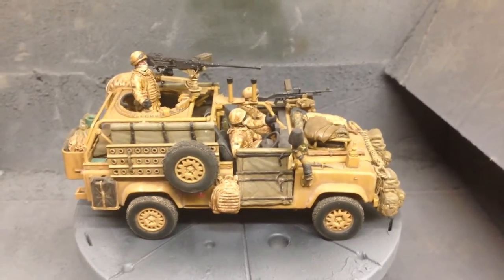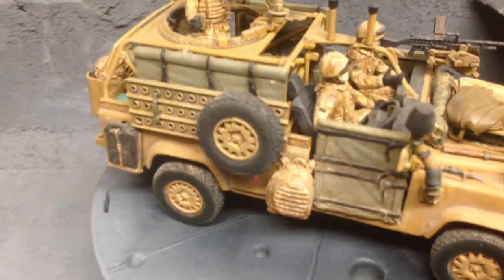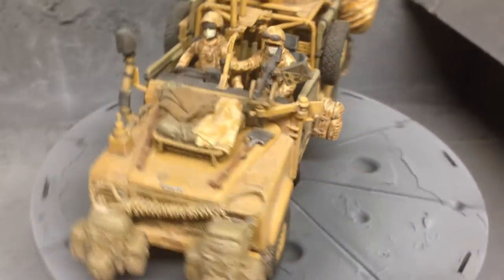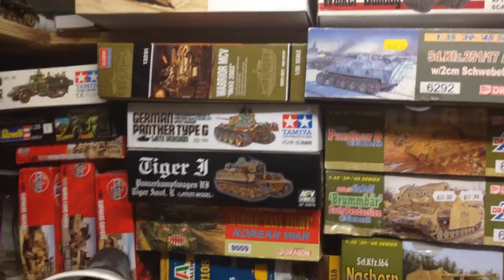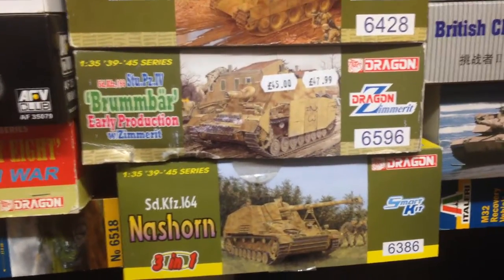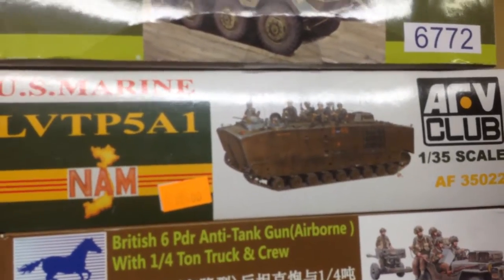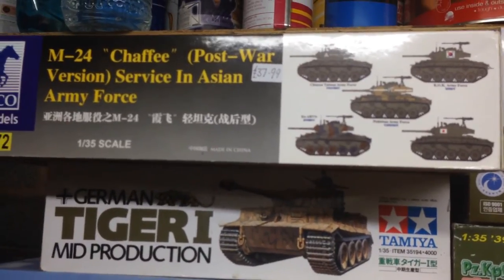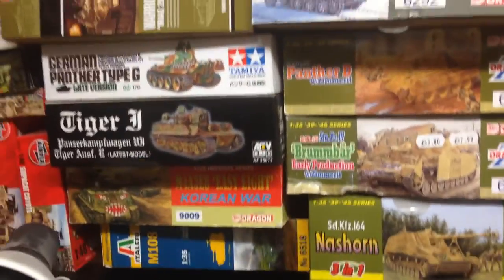Hobbyboss Landrover WMIK and stash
Here is the WMIK with Black Dog accessories, plus peek at stash.